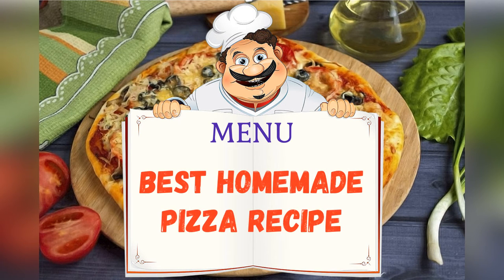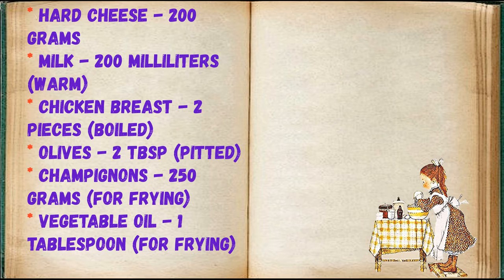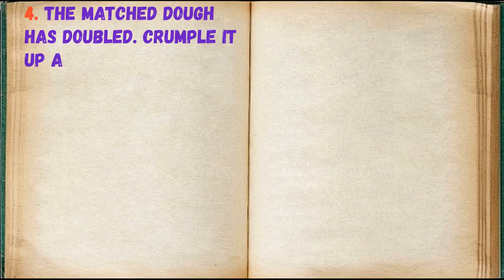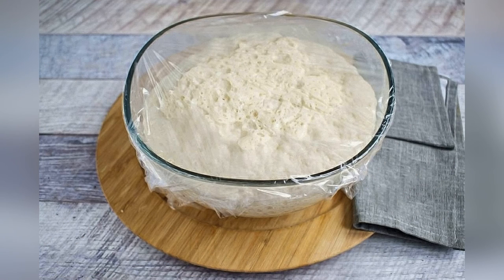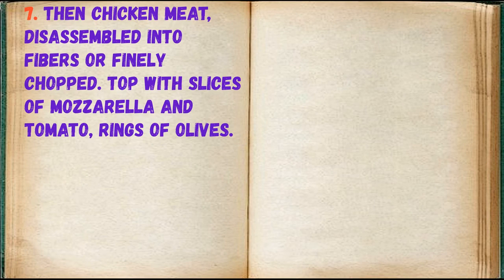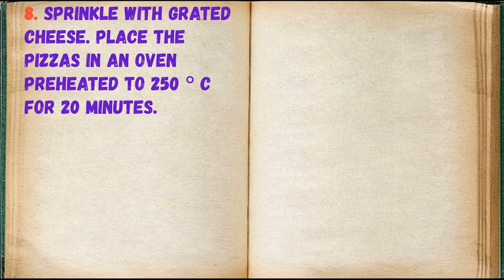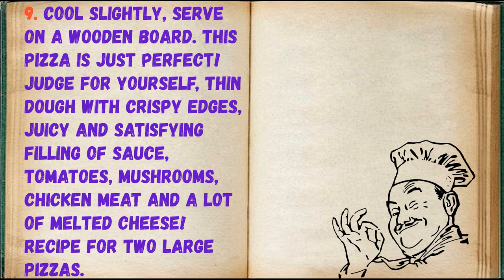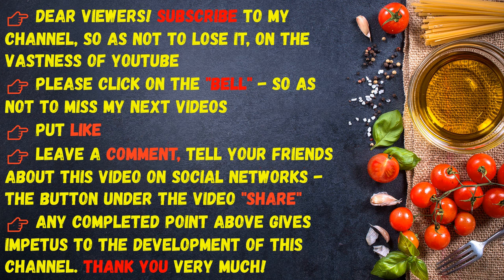Best Homemade Pizza Recipe / Book of recipes / Bon Appetit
✅ Best Homemade Pizza Recipe 👇

Ingredients:
* Flour - 330 Grams
* Tomato - 4-5 Pieces
* Sour cream - 100 grams
* Mozzarella - 100 Grams
* Tomato sauce - 250 grams
* Fresh yeast - 20 grams
* Olive oil - 2 tbsp. spoons
* Hard cheese - 200 grams
* Milk - 200 Milliliters (warm)
* Chicken breast - 2 Pieces (boiled)
* Olives - 2 Tbsp (pitted)
* Champignons - 250 grams (for frying)
* Vegetable oil - 1 tablespoon (for frying) further further

The dough can be prepared in advance and frozen in the freezer, then removed as needed.

👉 Step by step cooking 👇

1. Dissolve yeast and sugar in warm milk. Place in a warm place for 10 minutes. Sift flour and salt into a deep bowl. Add suitable yeast and olive oil to the flour. Knead to smooth dough for 5 minutes. Gather the dough into a ball, place it in a greased bowl with vegetable oil, cover with cling film and place in a warm place to rise for 30 minutes.

2. Now prepare the stuffing products. Wash and dry tomatoes and mushrooms. Grate hard cheese on a fine grater. Mozzarella - thin slices. Stir the sour cream and tomato sauce.

3. Cut the champignons into thin slices. Fry the mushrooms in hot oil for 3-4 minutes, season with salt.

4. The matched dough has doubled. Crumple it up and divide it into two equal parts.

5. Roll each piece into a round, thin cake. Spread the sauce over the tortilla.

6. Place the fried mushrooms on top.

7. Then chicken meat, disassembled into fibers or finely chopped. Top with slices of mozzarella and tomato, rings of olives.

8. Sprinkle with grated cheese. Place the pizzas in an oven preheated to 250 ° C for 20 minutes.

9. Cool slightly, serve on a wooden board. This pizza is just perfect! Judge for yourself, thin dough with crispy edges, juicy and satisfying filling of sauce, tomatoes, mushrooms, chicken meat and a lot of melted cheese! Recipe for two large pizzas.